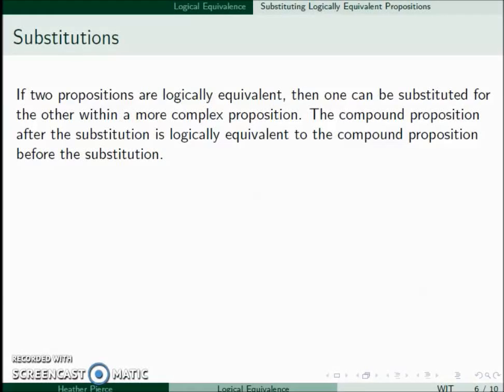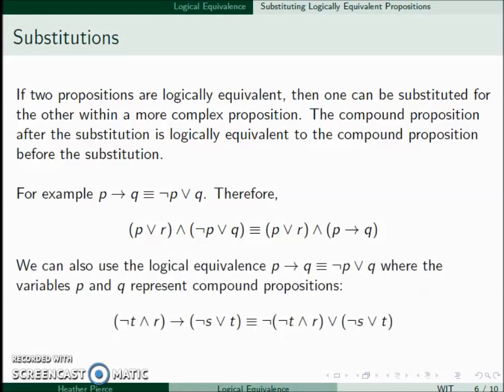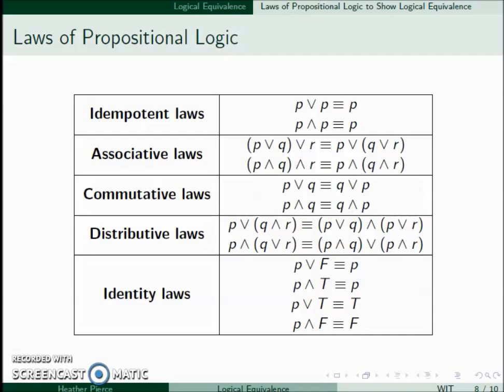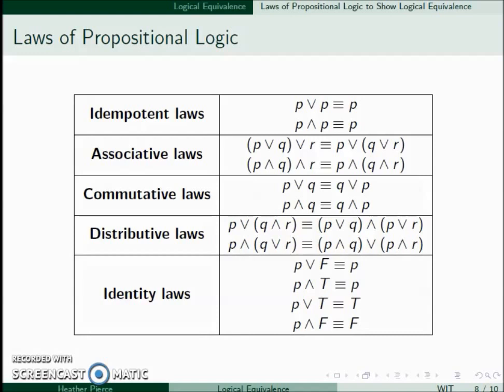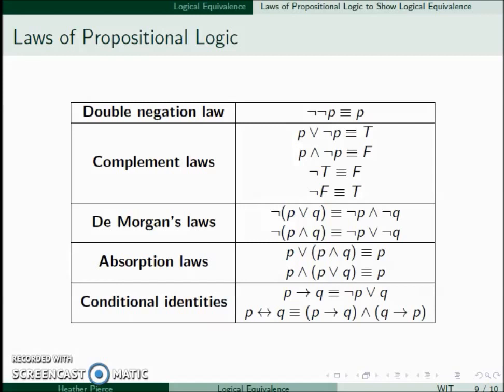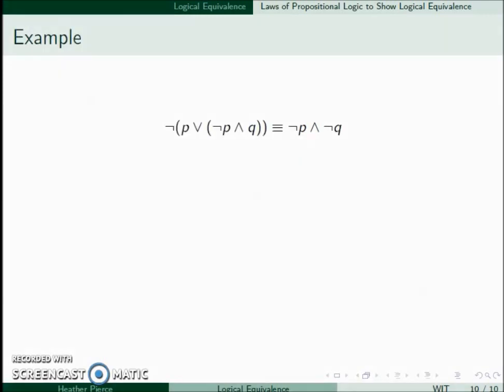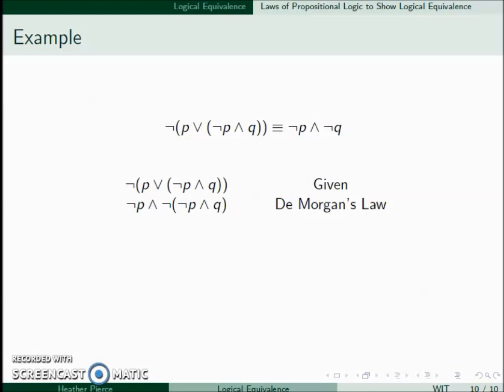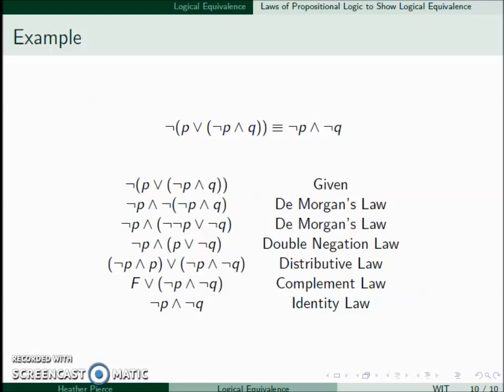Logical Equivalence - Part 2